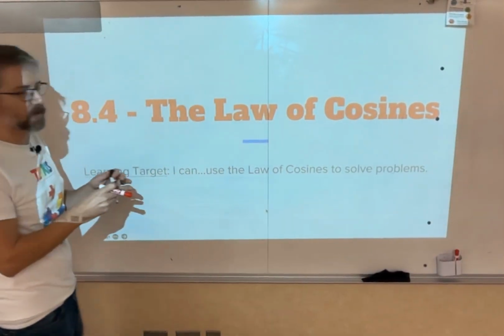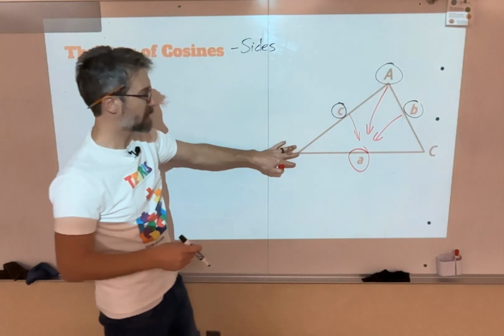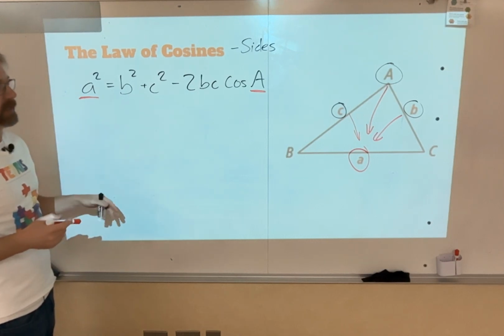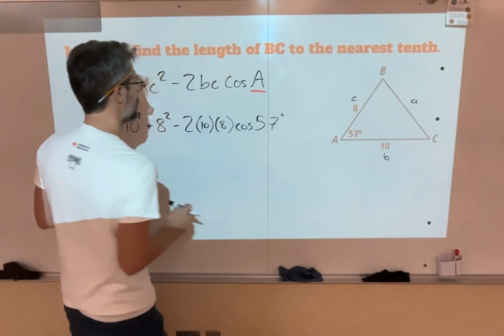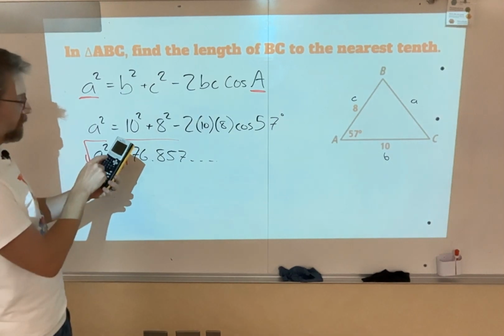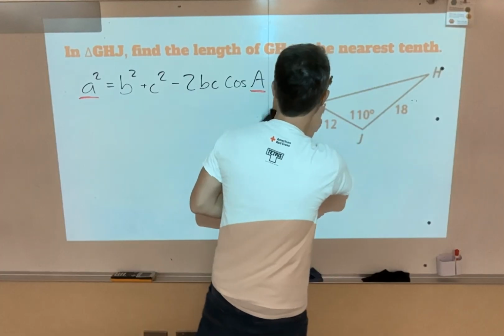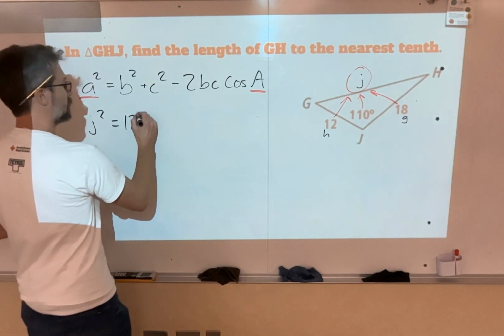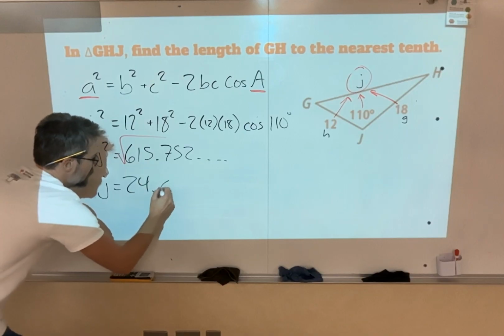8.4 law of Cosines for Sides - Geo